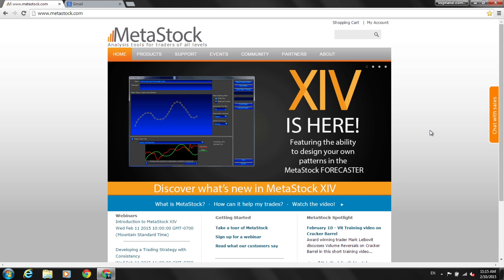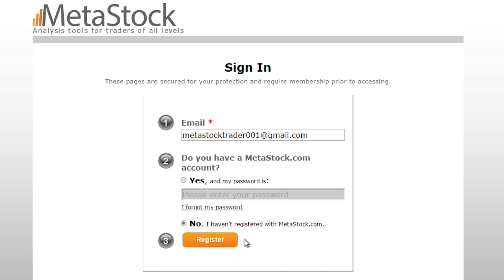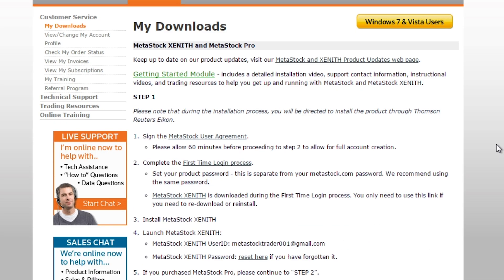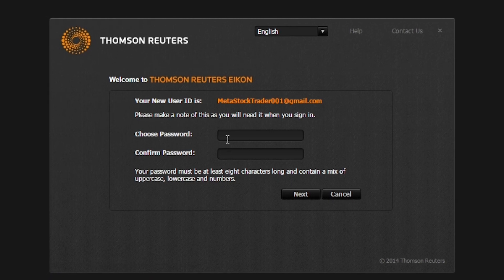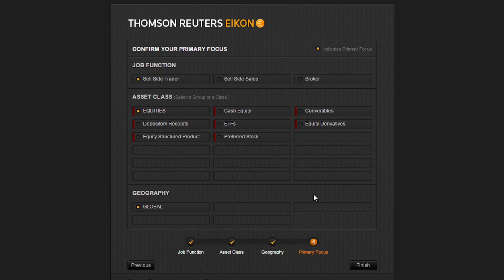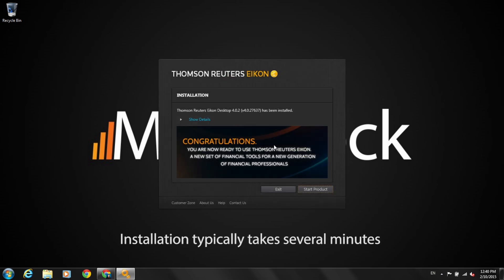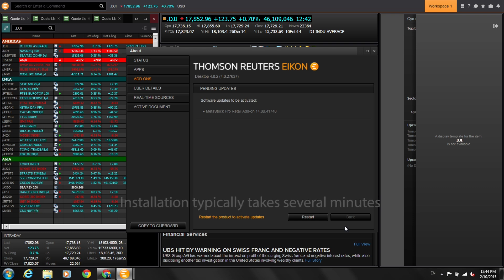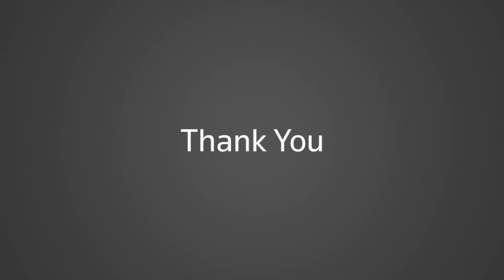Getting Started with MetaStock R/T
In the brief video Stephanie Fahrner, Director of MetaStock Support, describes the installation process of XENITH and MetaStock R/T.